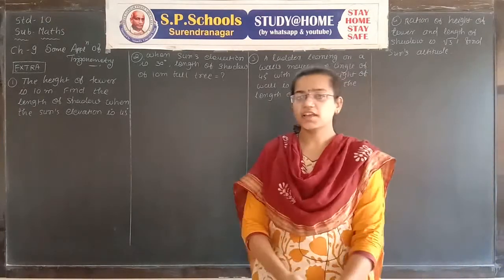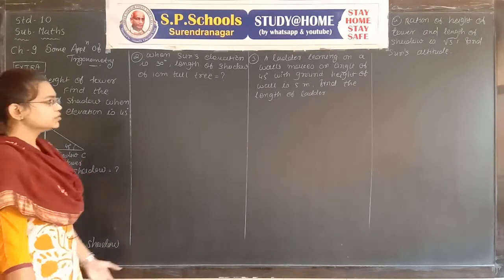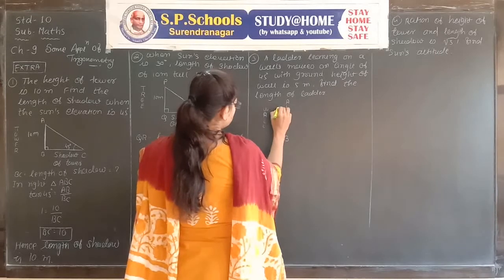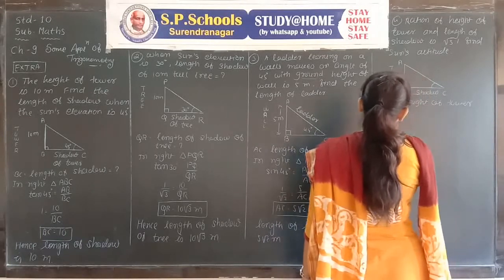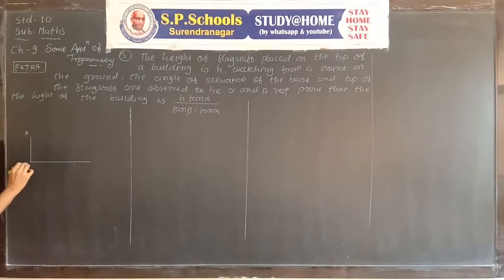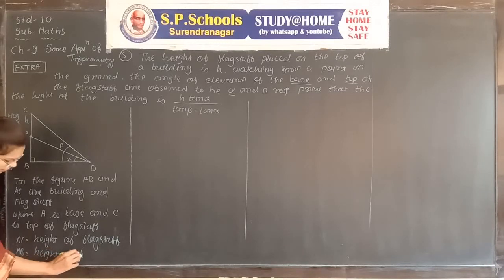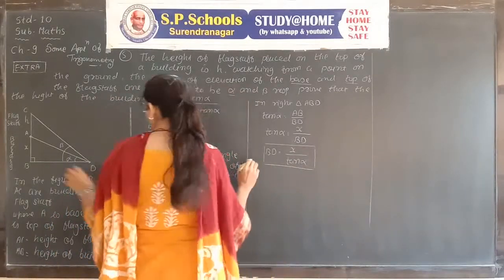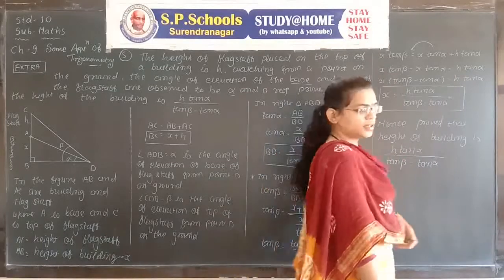STD - 10 CBSE | MATHS LEC - 167 | S P SCHOOL SURENDRANAGAR